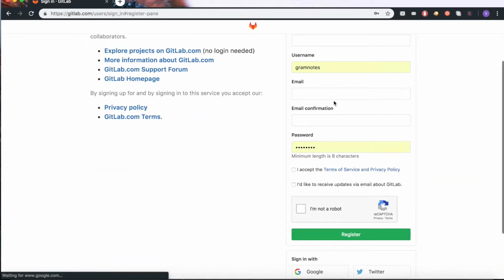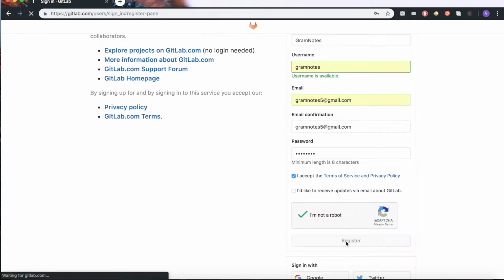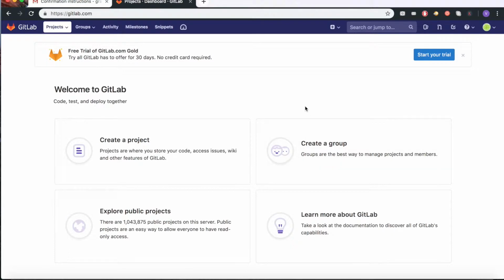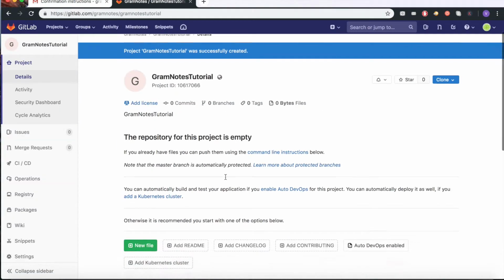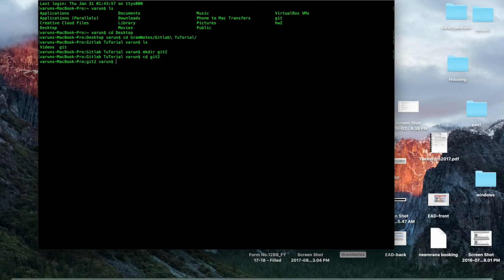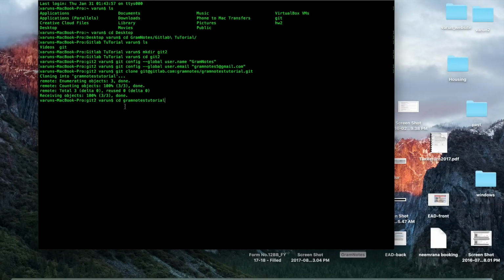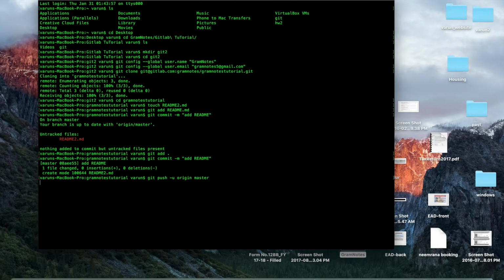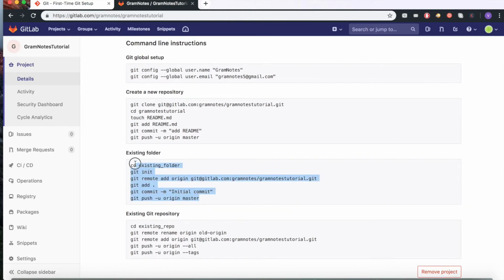Setup your Gitlab Account